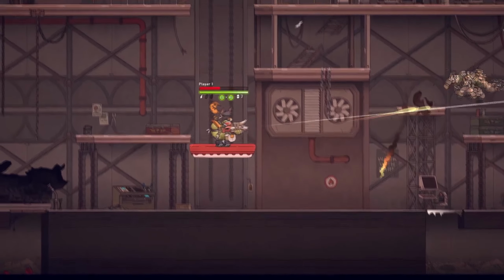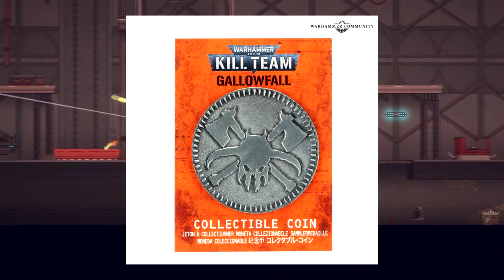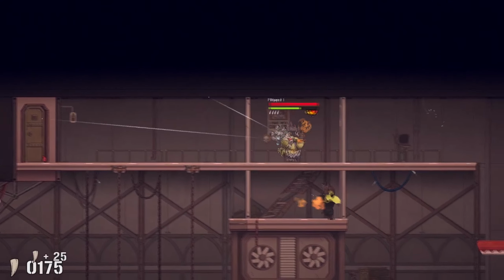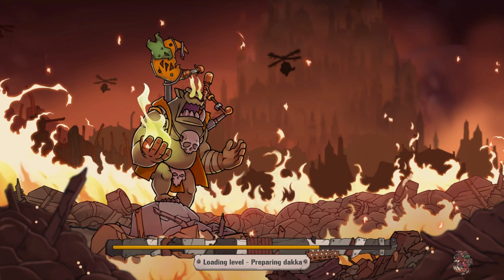All New Servitors! + Free Arbites, New Warhammer Heroes & More Kill Team! | Warhammer Weekly #13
Back to the quiet weeks after the chaos™ of Warhammer Fest - a few things missed, and some nice follow ups! Mostly Kill Team, but still a lot to look at!

Elgato HD60 Capture Card

Elgato Stream Deck

Blue Yeti Microphone